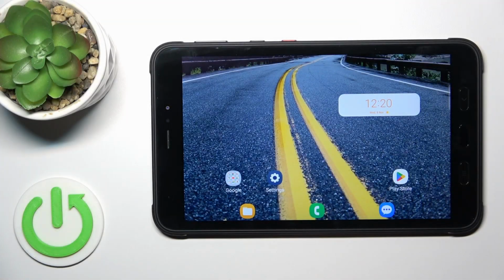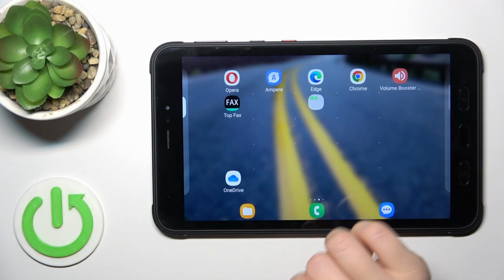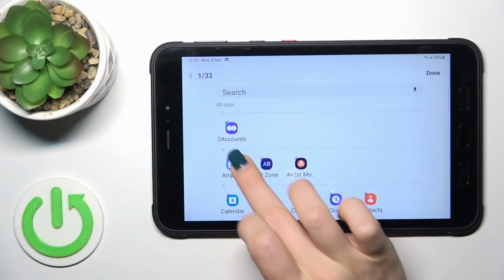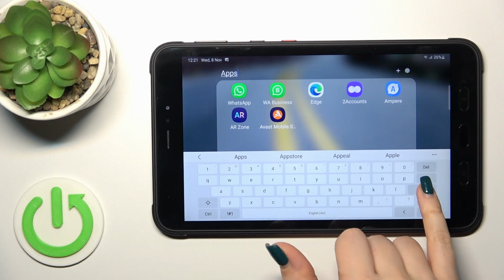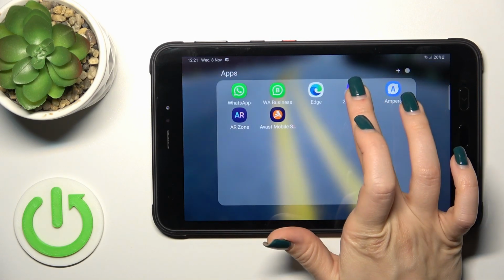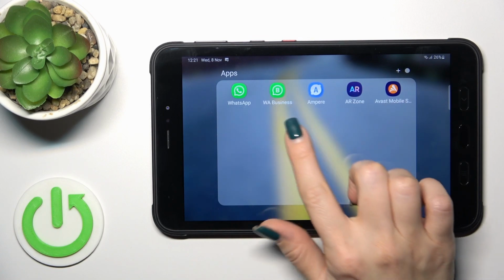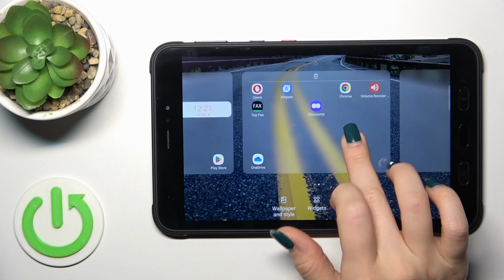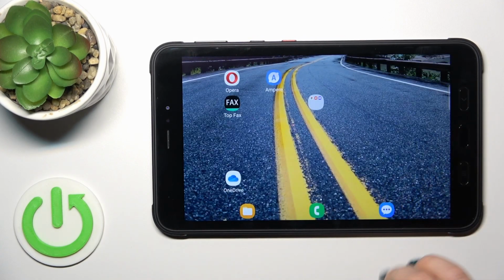How to Create Home Screen Folders on Samsung Galaxy Tab Active3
Find out more about Samsung Galaxy Tab Active3:
Hello there! In this tutorial, we'll guide you through the process of creating folders on the home screen of your Samsung Galaxy Tab Active3. Our expert will demonstrate how to create a new folder, organize apps within it, change its name, and relocate it. Thank you for joining us, and we trust you'll find this guide incredibly helpful! If you want to know more about your Samsung Galaxy Tab Active3, visit our YouTube channel.

How to create a home screen folder in Samsung Galaxy Tab Active3? How to relocate a folder on the main screen in Samsung Galaxy Tab Active3? How to change the name of folders on the home screen in Samsung Galaxy Tab Active3?